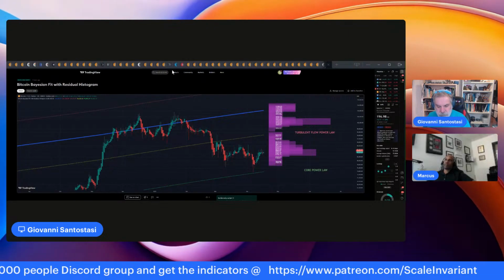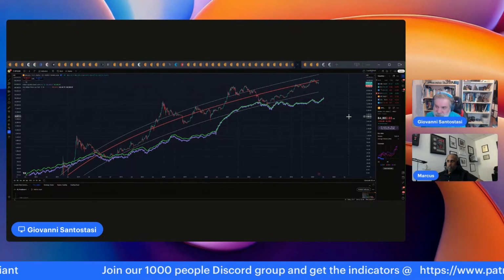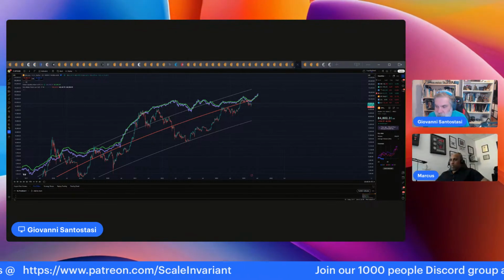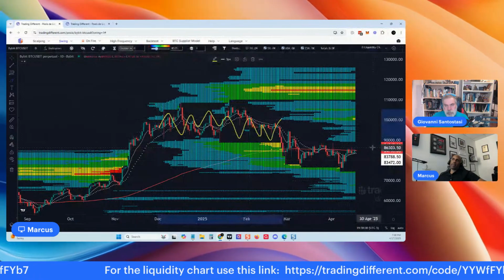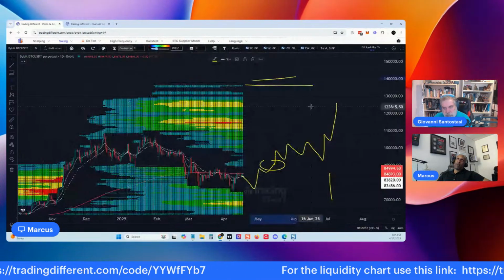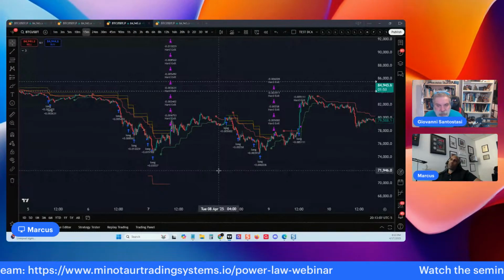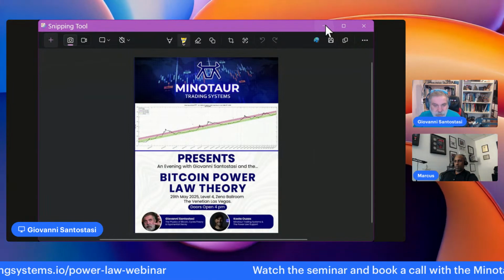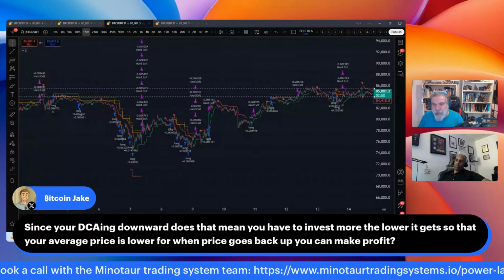Bitcoin Live with the Power Law & Minotaur Team, #5, 4/17/2025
Contact Giovanni's on X to know more about the Minotaur Trading System.